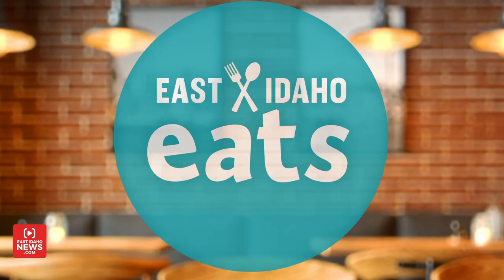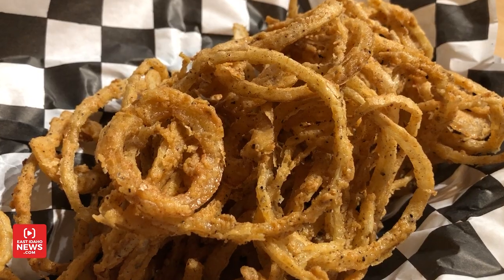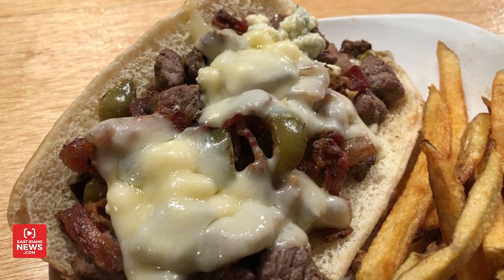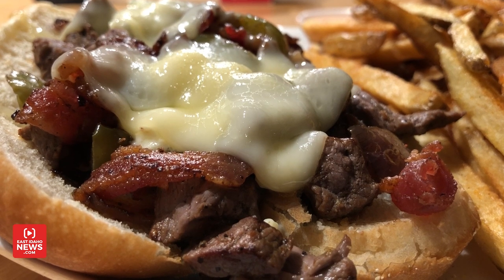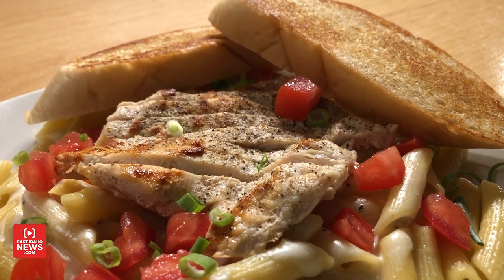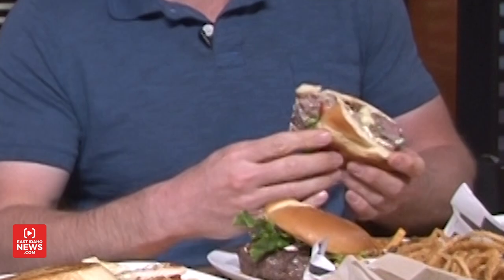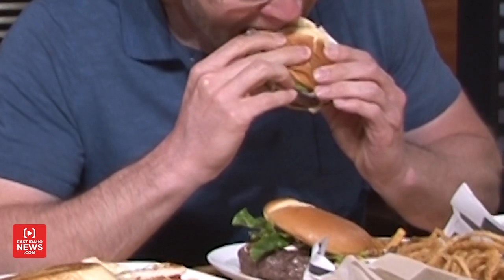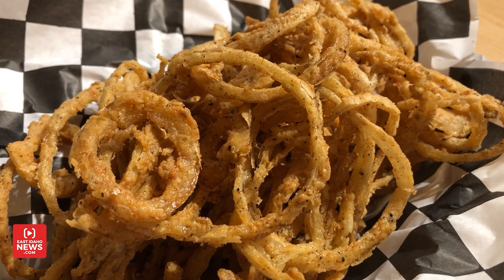Family restaurant in Idaho Falls puts its own twist on traditional favorites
IDAHO FALLS – Devon and Ronnie Kerbs have been overwhelmingly busy since opening a family restaurant in Idaho Falls five months ago.

Bacon & Bleu Family Restaurant opened Dec. 17 in the space formerly occupied by Bushido’s Japanese Steak House and Sushi at 688 North Holmes Avenue.

The menu includes popular favorites such as burgers, fresh-cut fries, Philly cheesesteak sandwiches, salads and several pasta dishes. Freshly-made homemade root beer is on tap as well, along with several dessert items like a giant cookie cooked in a cast-iron skillet and topped off with ice cream.

The most popular item, according to Ronnie, is their signature Bacon & Bleu burger, which includes a third-pound patty served with bacon, blue cheese and all the fixings.

EastIdahoNews.com tried some of the menu items, which you can watch in the video player above.